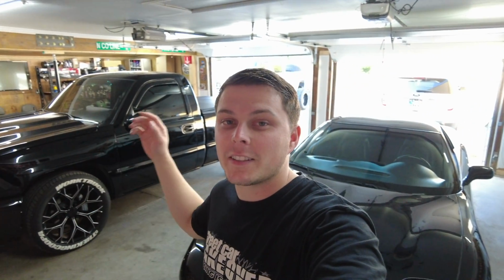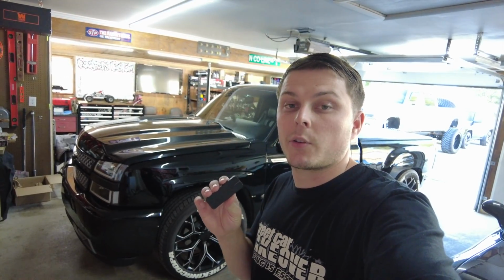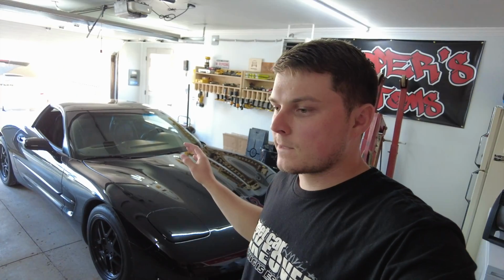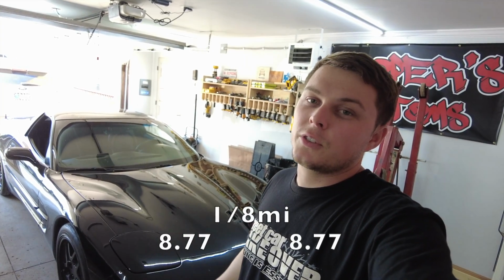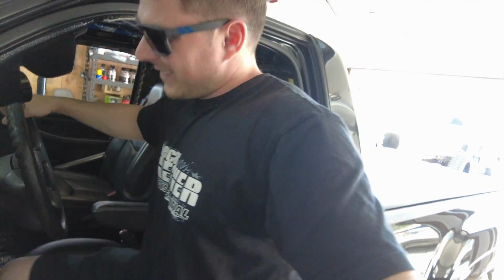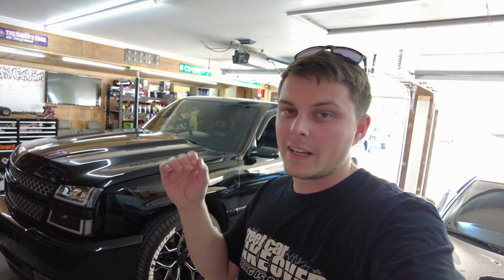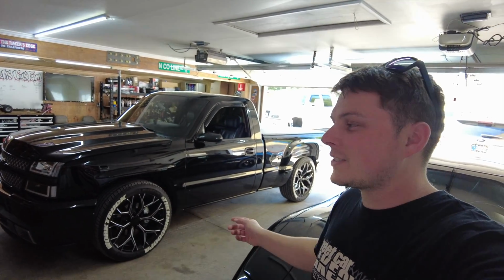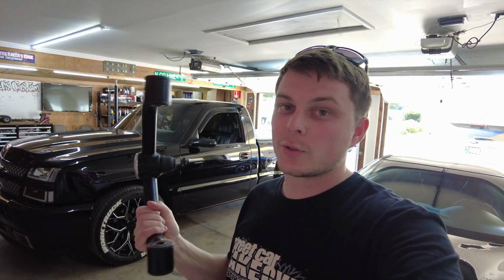Cammed 4.8L 1/4Mi Times!! Dragy GPS Tracker On The "WorkTruck", RCSB Silverado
Finally getting some street times on the cammed "WorkTruck". The truck made 355hp / 369tq on a hub dyno, filmed in a previous video. All runs were performed from a dig in Mexico. Times were recorded with a Dragy. I'm happy with the results, for it being a full size NA truck. There is still a lot of room for improvement though!

Current modifications:
4.8L 4x4
226/234 112+4 Crane Cam
243 Milled heads
Tbss Intake Manifold
LS3 90MM Throttle Body
36lb injectors
S&B CAI
Speed Engineering Long Tube Headers 1 3/4in
Catless Y Pipe
Gibson Muffler & Tips
2600 stall
Built Transmission
Street/Stip Shift Kit
Shifts at 6500RPM